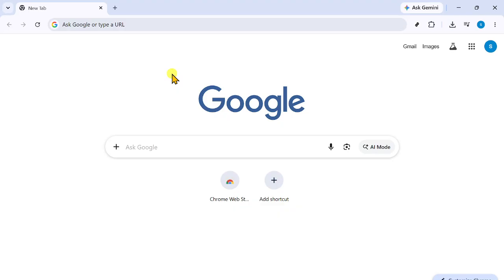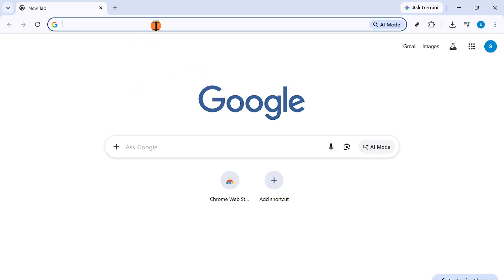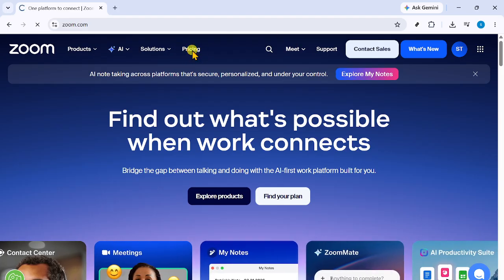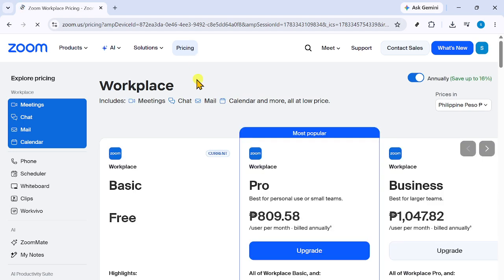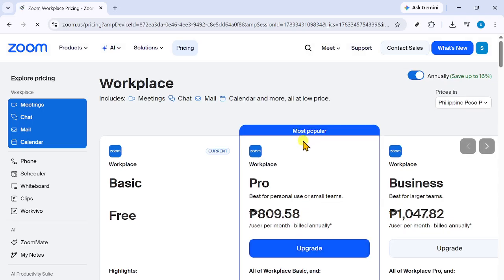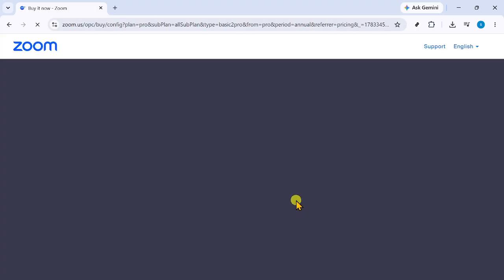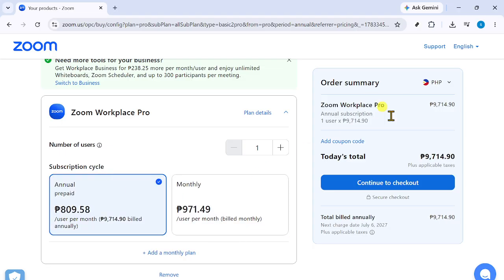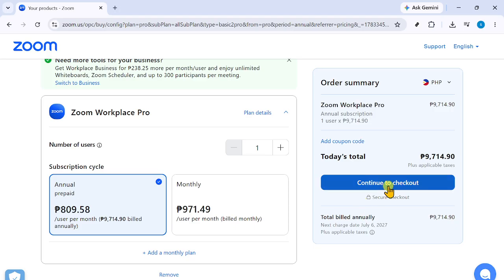How To Upgrade Zoom (2026) (Complete Guide)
Learn how to upgrade Zoom with this simple step-by-step tutorial. This guide shows you how to upgrade your Zoom account, choose a better Zoom plan, and improve your Zoom experience easily. Perfect for beginners who want to upgrade Zoom quickly.